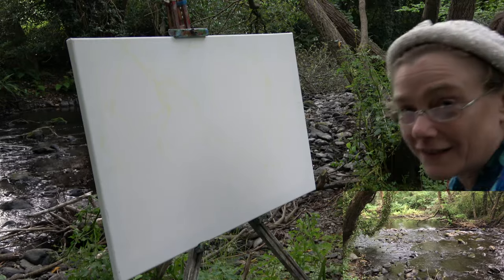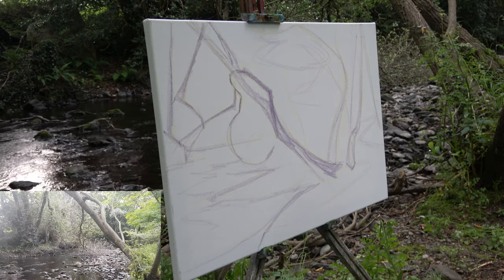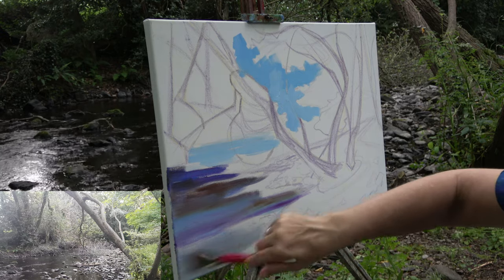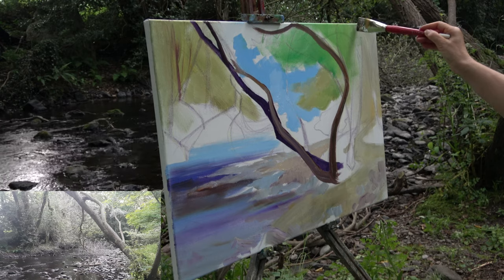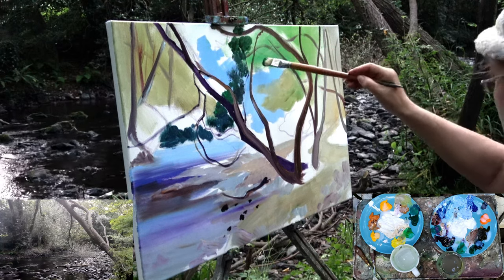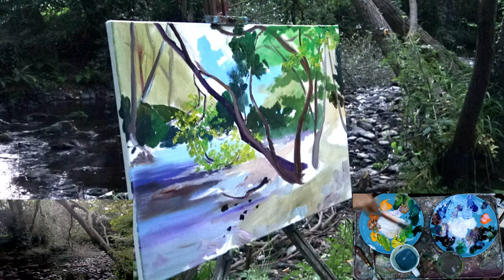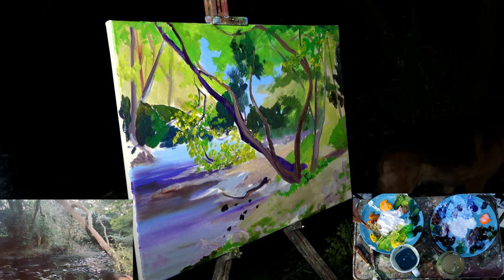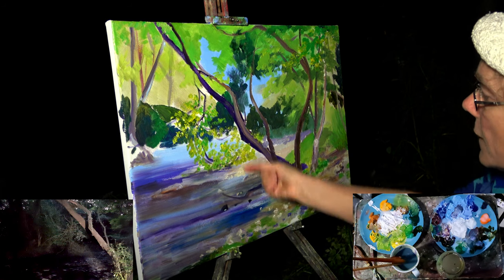Outdoor Painting by the River with Susan Webb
Step by step acrylic painting on the river Varty.
Easy to follow lesson starting from blank canvas to finished demonstration.

Broadcast by the Irish School Of Landscape painting,